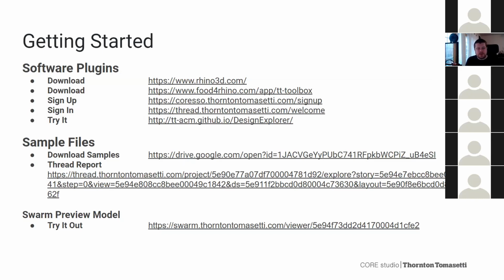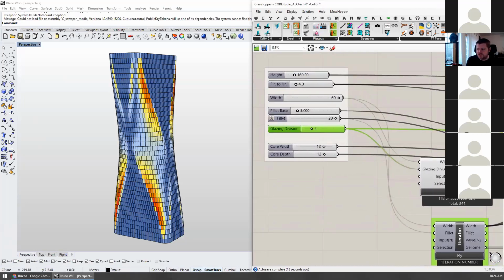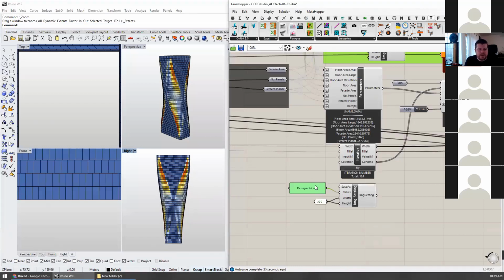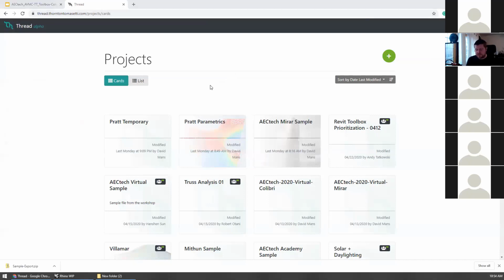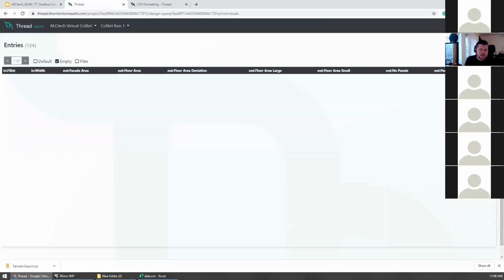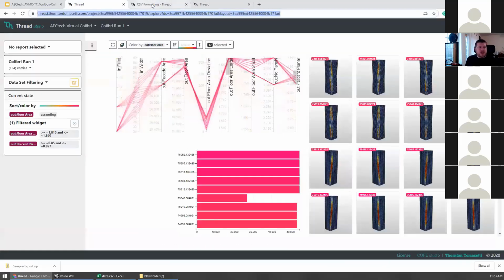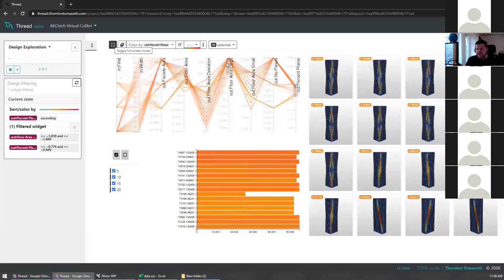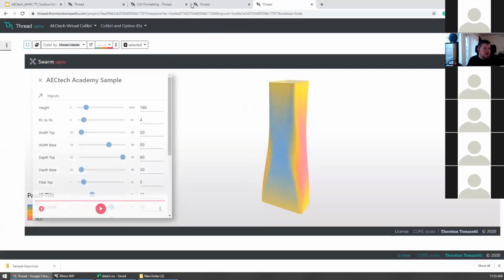Intro to TT Toolbox, Colibri, + Thread | AEC Tech Academy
AEC Tech Academy virtual workshops in April 2020